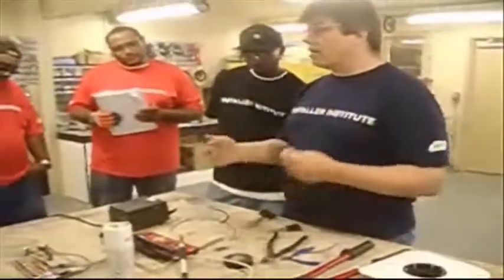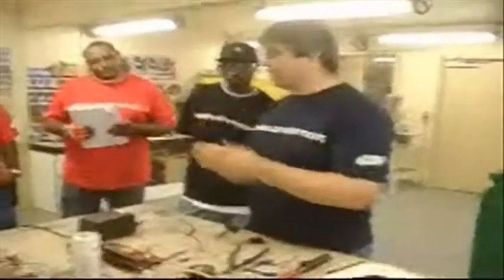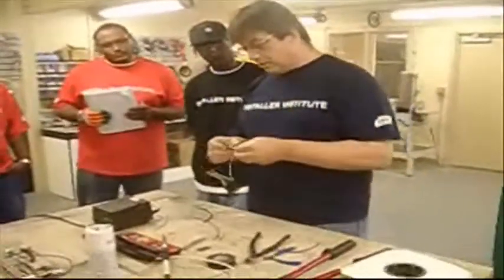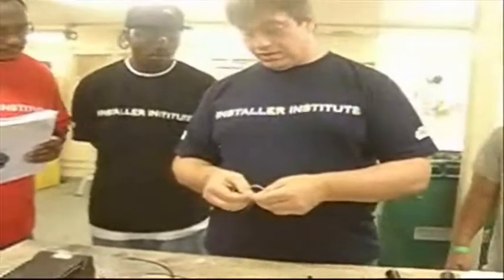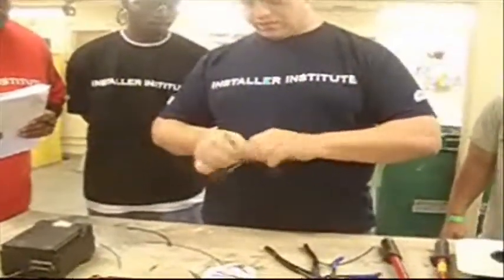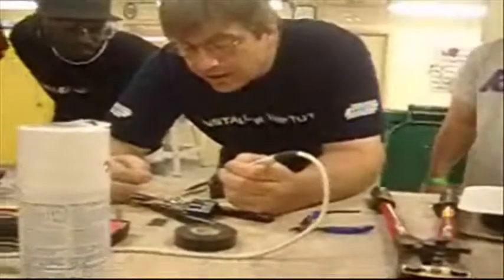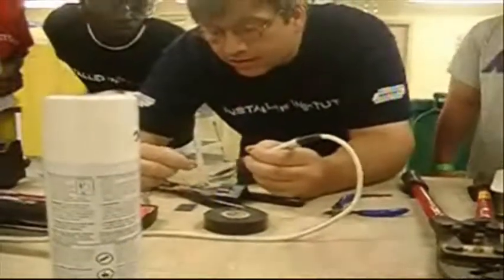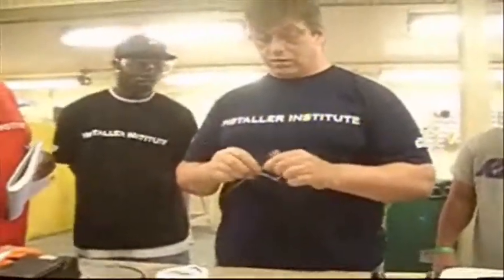Learning how to solder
Lead instructor Joe Padula is going over the step for learning to solder.

for more information.